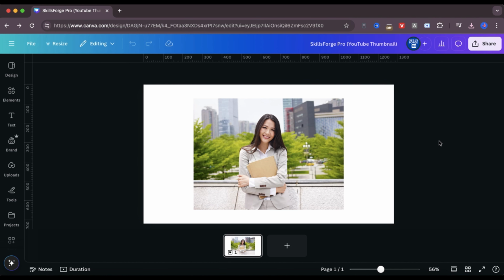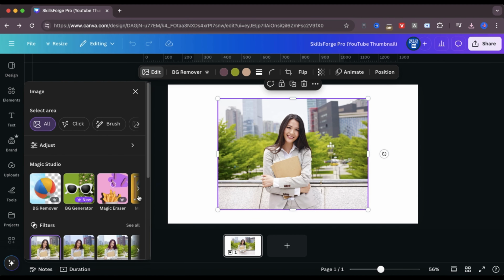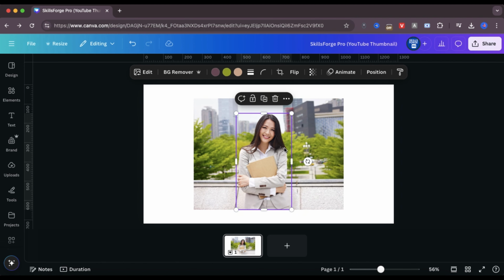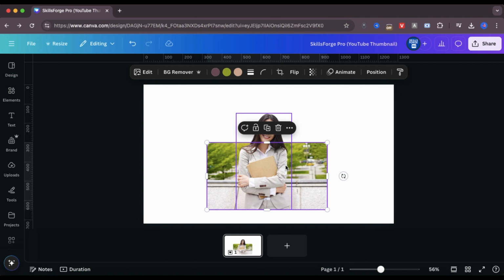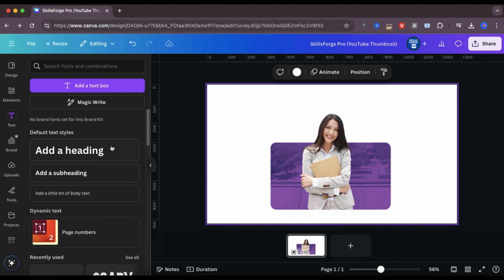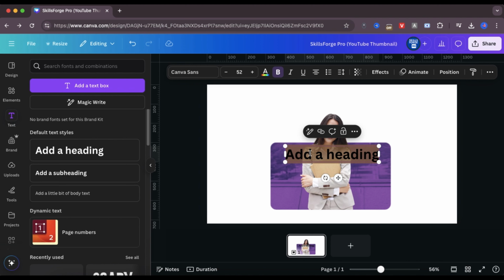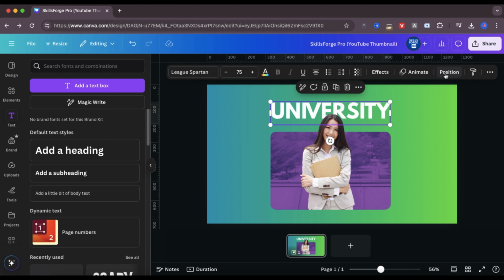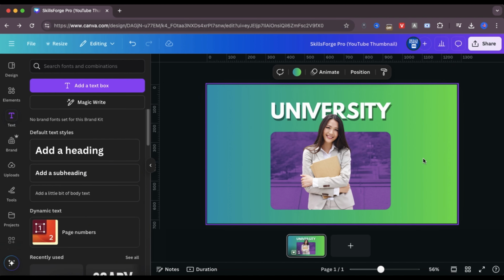The SECRET to Making Your Images POP in Canva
Want to create a stunning pop-out effect with rounded image corners in Canva? This easy and creative tutorial will show you step-by-step how to achieve this modern and eye-catching design. Perfect for thumbnails, presentations, and social media posts, this effect will make your images stand out effortlessly!

🎨 In this tutorial, you’ll learn:
✔️ How to separate a subject from the background using Canva's Magic Grab Tool
✔️ How to round image corners for a sleek, professional look
✔️ How to apply the Duotone effect to enhance the background
✔️ How to add text behind the subject for a creative touch
✔️ How to use shadows to make your design pop

📌 Why you should try this Canva effect?
✅ Beginner-friendly – No design skills needed!
✅ Fast & easy – Done in just a few clicks!
✅ Perfect for social media – Make your visuals more engaging!